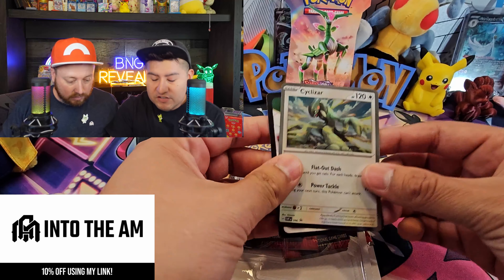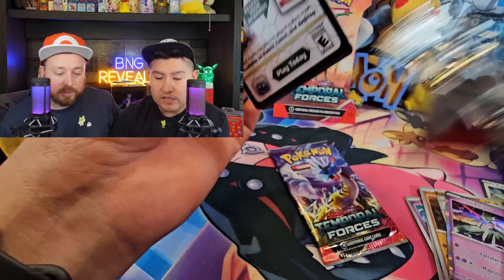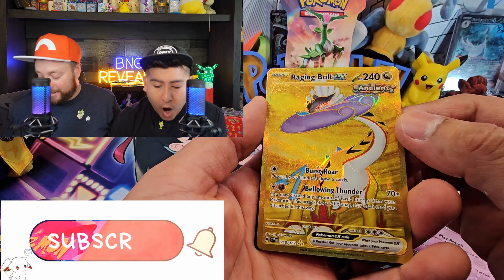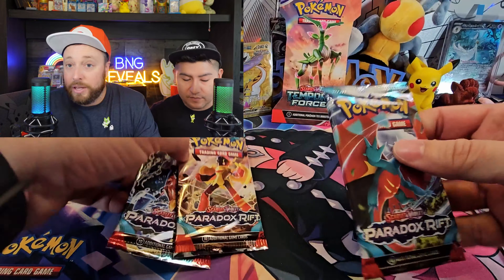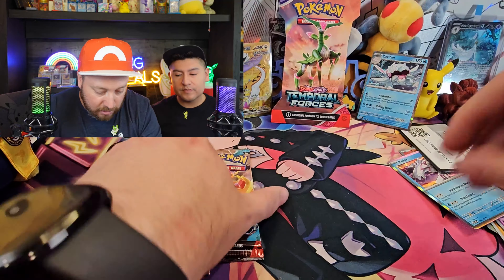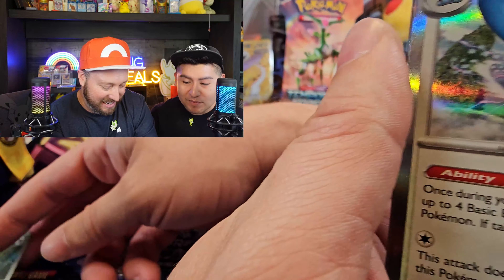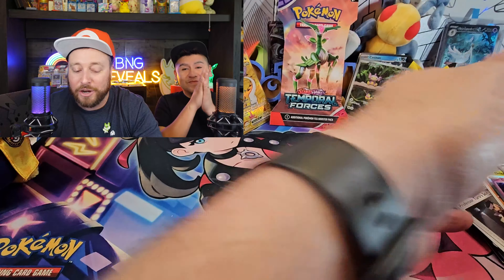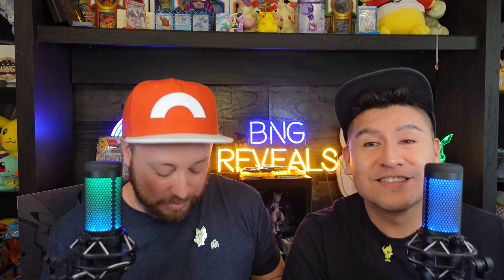What are the odds of getting gold in pokemon Card packs?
Alright Pokemon fans, get ready for an epic trainer battle! Today, we're pitting two skilled players against each other - G with a Temporal Forces 3-pack checklane blister, and B with cards from the Paradox Rift set. Who's going to come out on top and pull that coveted gold card? This is going to be an intense matchup you won't want to miss! Your support means the world to us - we can't wait to see how this Pokemon TCG showdown unfolds! Gotta catch 'em all, folks!

Giveaway Rules: 13 and up must be US resident to receive physical prizes, codes sent digitally.

Images, Screen Effects, Music, and Transition Are Free For Commercial Use from Pixabay: